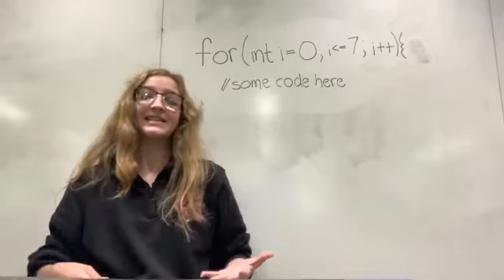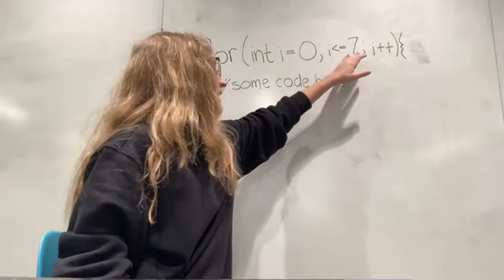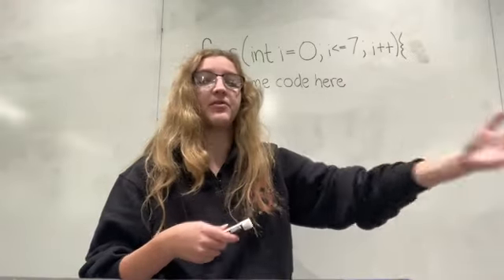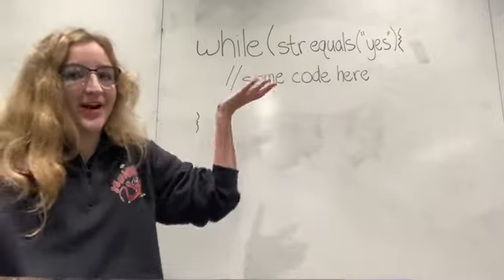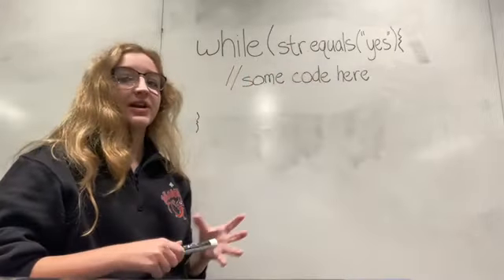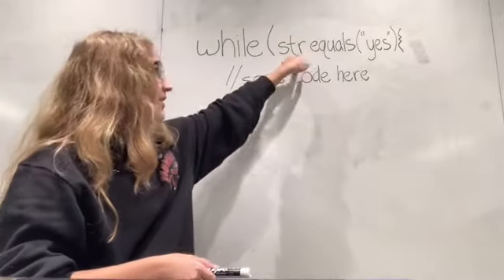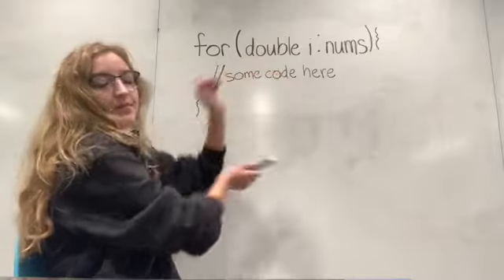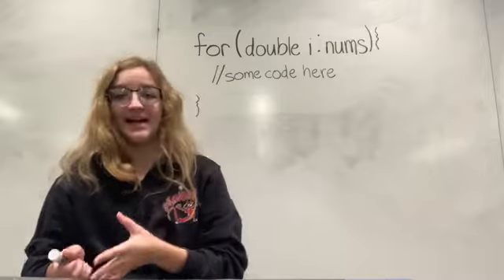Loops!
Structure and purpose of each type of loop found in java.